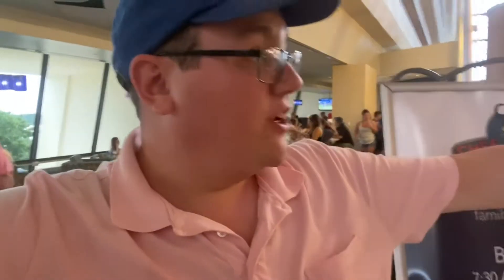DIS-ability-character dining tip